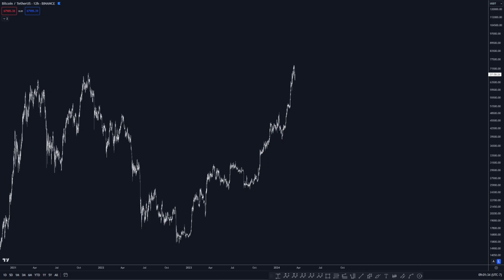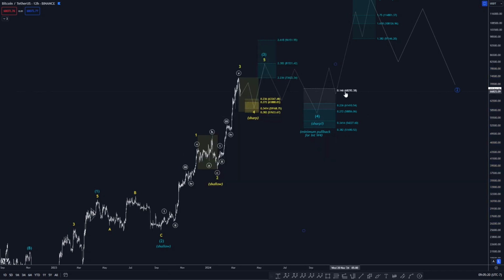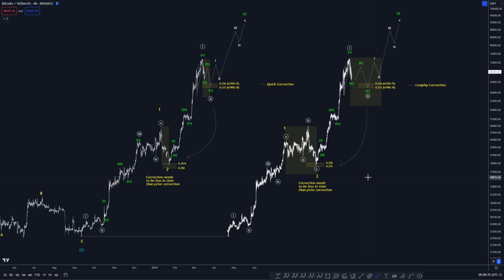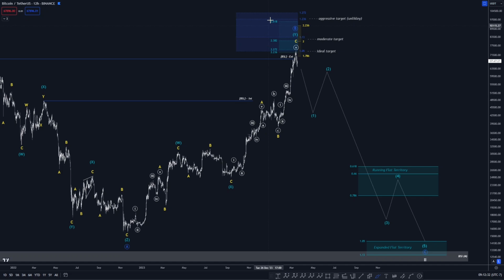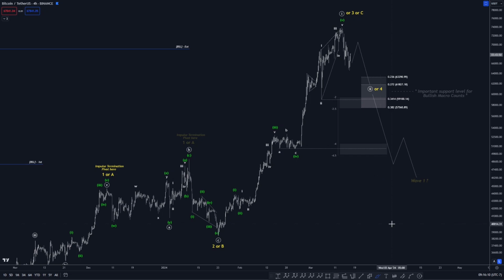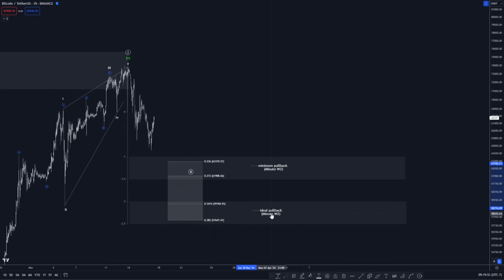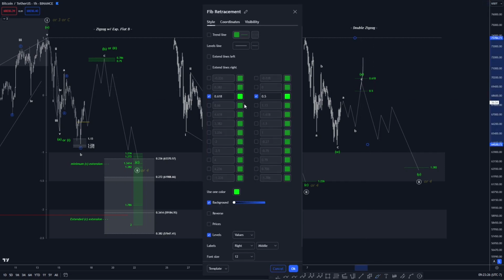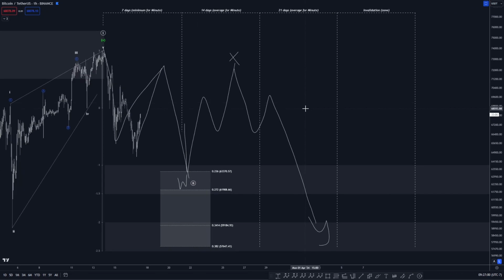Bitcoin’s New ATH! Where Do We Go From Here, Elliott?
If you enjoy and like the content provided publicly, you are sure to find more valuable insight within our community. Gain access to real-time insights, strategies, educational content, and news, plus direct communication with our expert coaches:
STAY UPDATED!
Chapters
00:00 Intro
00:50 HTF Bullish Count: In an Intermediate W3
05:00 HTF Bullish Count: In a 1-2, 1-2 extension
08:15 HTF Bearish Count: ABC Flat
13:30 Medium Time Frame
16:35 Short Time Frame
18:45 Micro Time Frame
26:38 Ending Remarks